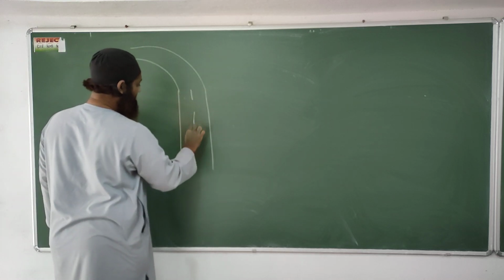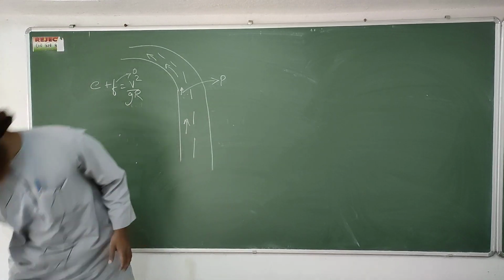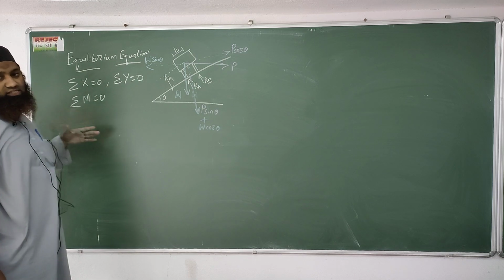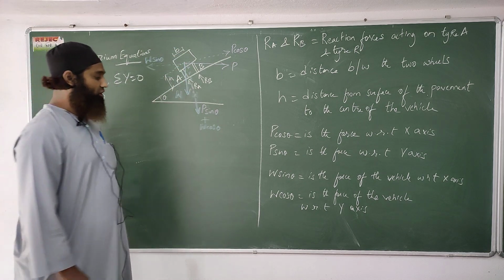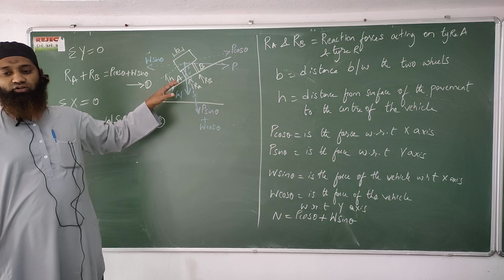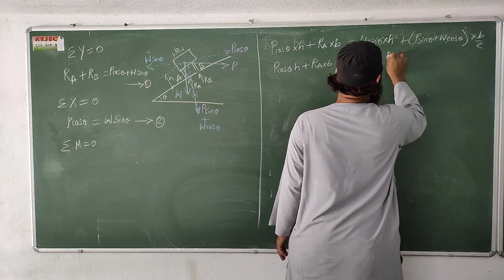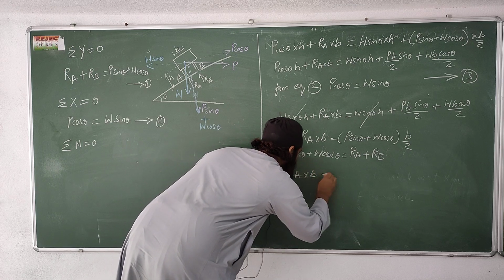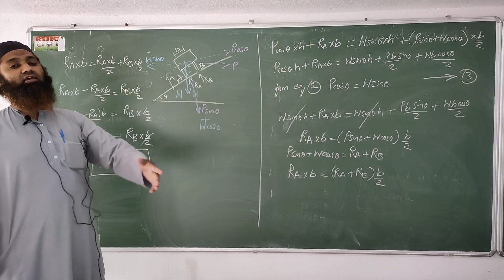Lecture 08|Transportation Engineering|Concept of Equilibrium Super-Elevation